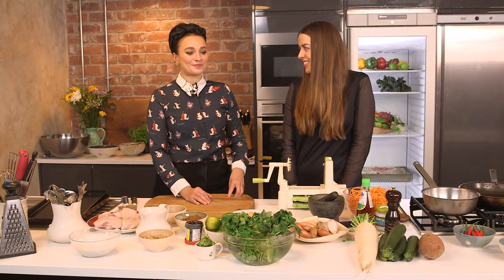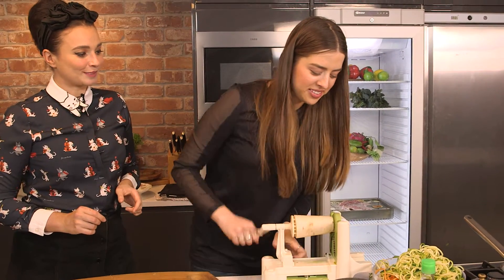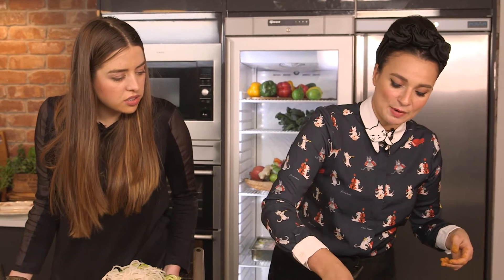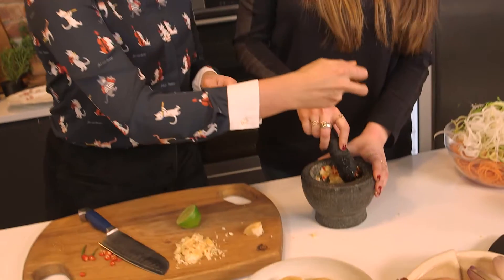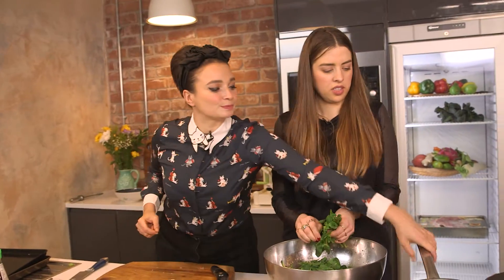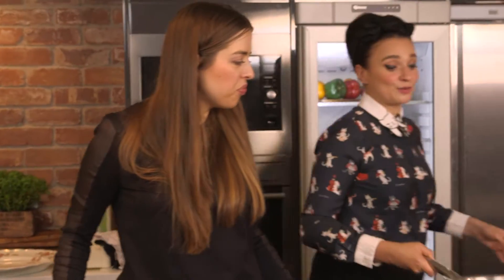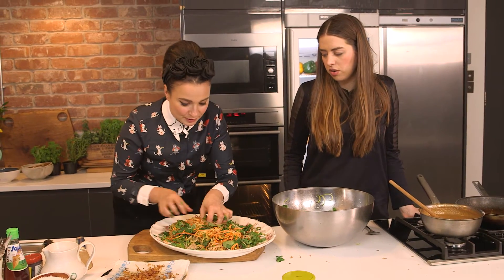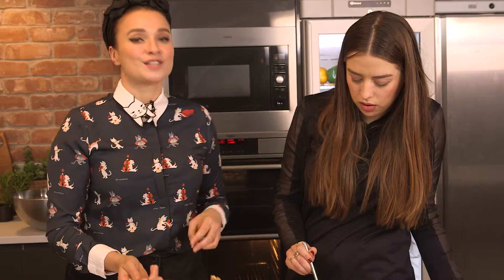Chicken Satay Salad w Asian Spiralized Vegetables | Gizzi Erksine | Wild Dish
Fancy Chicken for dinner? Try Gizzi’s amazing crispy chicken in a satay sauce. Gizzi makes it extra special by spiralizing vegetables and marinating them with delicious Asian flavours.

RECIPE
INGREDIENTS:
6 FREE-RANGE CHICKEN THIGHS, BONED, SKIN ON
2 TBSP CURRY POWDER
PINCH OF SALT
1 TBSP COCONUT OR RAPESEED OIL
CRISPY SHALLOTS
LIME HALVES, TO SERVE (OPTIONAL)

FOR VEGETABLE NOODLES - YOU WILL NEED A SPIRALIZER:
1 LARGE SWEET POTATO, UNPEELED
½ DAIKON
1 LARGE COURGETTE
3 SHALLOTS, FINELY SLICED
A LARGE BUNCH OF MINT, LEAVES PICKED AND ROUGHLY CHOPPED
A BUNCH OF CORIANDER, LEAVES PICKED AND ROUGHLY CHOPPED
A BUNCH OF THAI BASIL LEAVES (OR PLAIN BASIL IF YOU CAN’T GET IT), LEAVES PICKED AND ROUGHLY CHOPPED

2 RED THAI BIRD’S EYE CHILLIES, DESEEDED IF YOU PREFER
JUCIE OF 2-3 LIMES
2 TBSP FISH SAUCE
1 TBSP PALM SUGAR
1 TEASPOON TAMARIND PASTE

FOR THE SATAY SAUCE:
1 TBSP COCONUT OR RAPESEED OIL
2 HEAPED TBSP THAI YELLOW CURRY PASTE
200ML COCONUT MILK
200ML FRESH WHITE CHICKEN STOCK
4 TBSP PALM OR BROWN SUGAR
1 TBSP FISH SAUCE
1 TSP TAMARIND PASTE
4 LIME LEAVES

FOR THE CRISPY SHALLOTS:
4 TBSP COCONUT OR RAPESEED OIL
4 BANANA SHALLOTS, THINLY SLICED INTO RINGS

METHOD

PUT THE CHICKEN IN A LARGE BOWL, ADD THE CURRY POWDER AND SALT AND MASSAGE THE SPICES AND SALT INTO THE CHICKEN THIGHS UNTIL THEY ARE COATED ALL OVER. SET ASIDE.

WHILE THOSE FLAVOURS ARE DOING THEIR JOB, USE A SPIRALIZER TO TURN YOUR SWEET POTATO, DAIKON AND COURGETTE INTO NOODLES. PUT THEM IN A LARGE MIXING BOWL.

MAKE THE DRESSING BY PLACING THE CHILLIES, LIME JUICE, FISH SAUCE, PALM SUGAR AND TAMARIND PASTE INTO A BLENDER AND BLEND WELL. POUR THE DRESSING ON TOP OF THE VEGETABLE NOODLES AND MIX THOROUGHLY, THEN PLACE IN THE FRIDGE UNTIL YOU ARE READY TO SERVE.

NOW MAKE THE SATAY SAUCE. HEAT THE OIL IN A FRYING PAN OVER MODERATE HEAT, ADD THE CURRY PASTE AND FRY FOR 2 MINUTES, OR UNTIL AROMATIC. POUR IN THE COCONUT MILK AND CHICKEN STOCK AND THEN ADD THE PEANUT BUTTER, SUGAR, FISH SAUCE, TAMARIND PASTE, LIME LEAVES AND LIME JUICE. BRING TO THE BOIL, THEN REDUCE THE HEAT AND SIMMER FOR ABOUT 5 MINUTES, OR UNTIL IT HAS REDUCED AND BECOME A RICHLY FLAVOURED SATAY SAUCE.

GET A FRYING PAN HOT AND ADD THE OIL. FRY THE CHICKEN, SKIN-SIDE DOWN, FOR 4-5 MINUTES, OR UNTIL GOLDEN AND CRISPY. TURN OVER AND COOK FOR ANOTHER 4-5 MINUTES, OR UNTIL THE CHICKEN IS COOKED THROUGH. REMOVE FROM THE PAN AND LEAVE TO REST FOR A FEW MINUTES.

HEAT THE OIL IN A FRYING PAN OVER A LOW HEAT AND FRY THE SHALLOTS FOR 10-15 MINUTES OR UNTIL THEY START TO CRISP UP AND TURN A LIGHT GOLDEN COLOUR. SCOOP OUT THE SHALLOTS AND DRAIN ON SOME KITCHEN PAPER.

Wild Dish is the new digital home of the current revolution in healthy eating, bringing you closer to the most nutritious food on the planet.
Madeleine Shaw, Gizzi Erskine and a host of enterprising food bloggers, chefs, restaurateurs and wellness experts will help make feeling great a way of life.